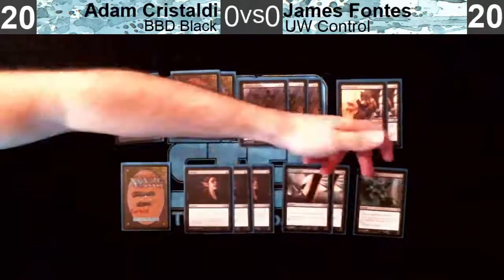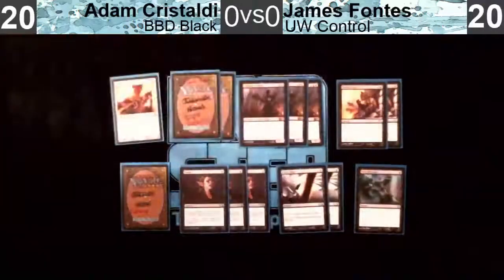Deck Tech 10-22-2013: Mono Black Devoion with Adam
Adam goes over the Mono Black Deck